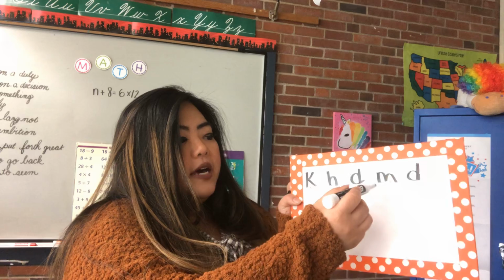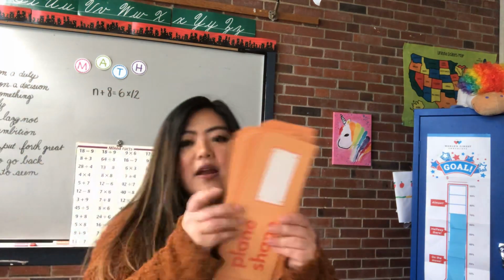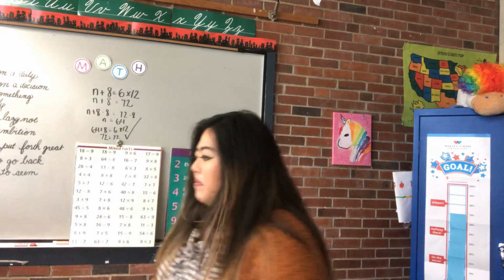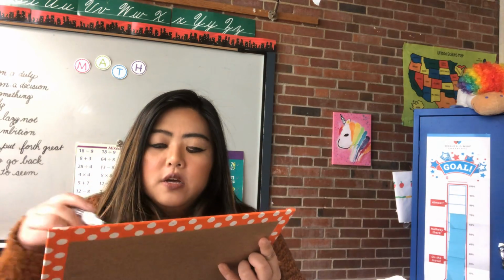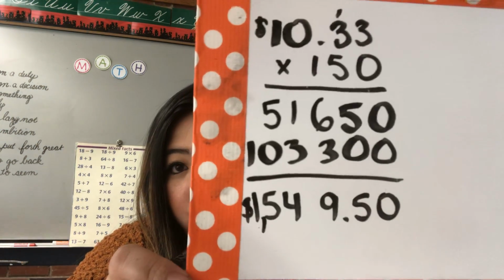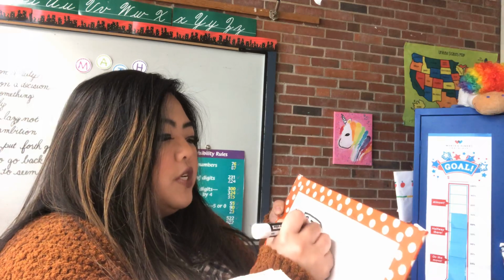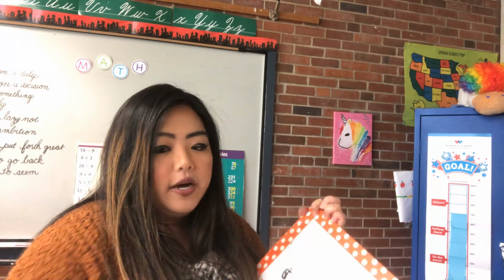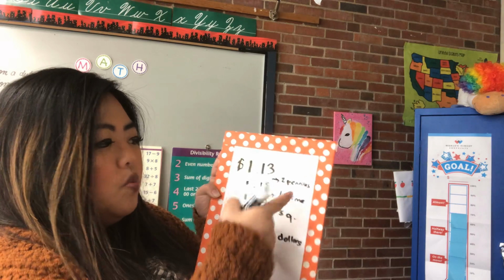MA L151, 4.30.20